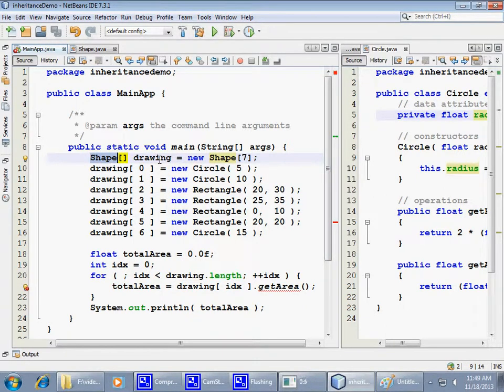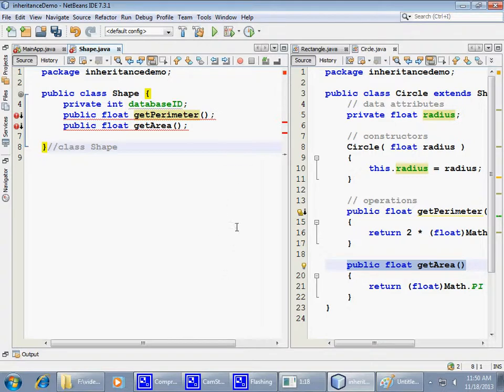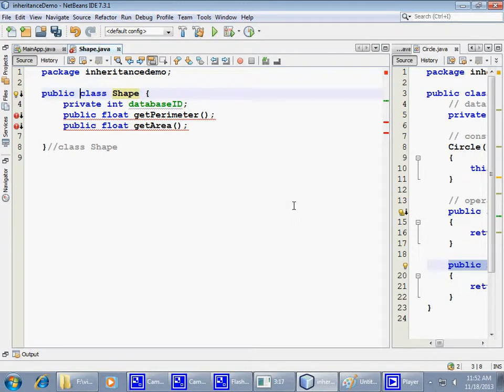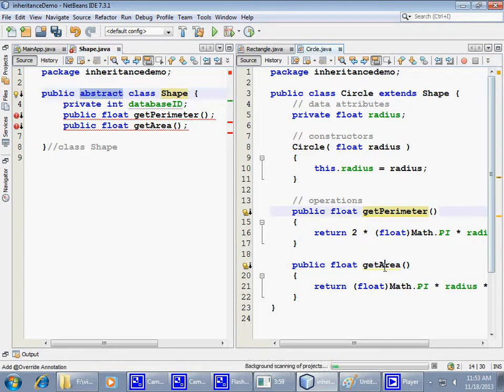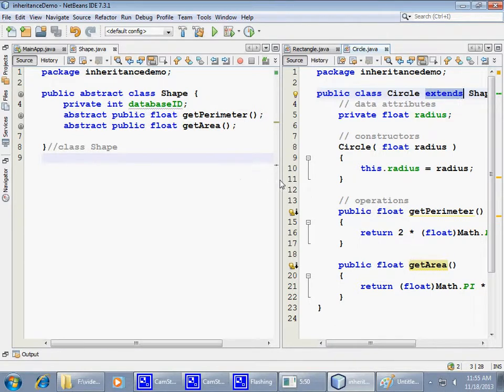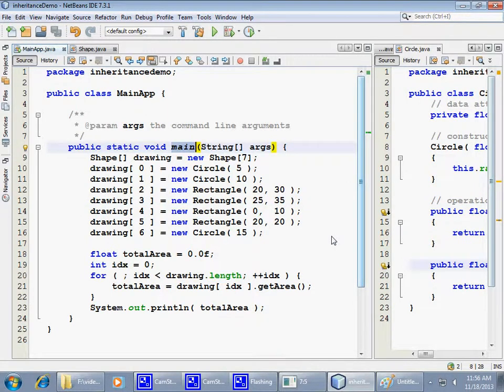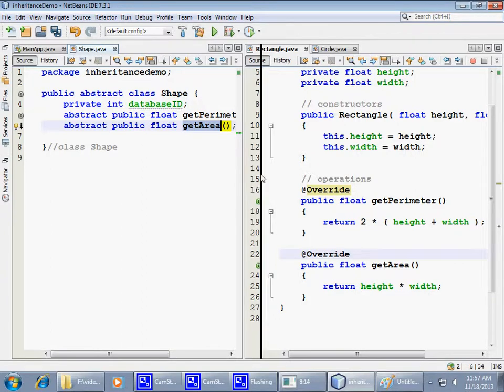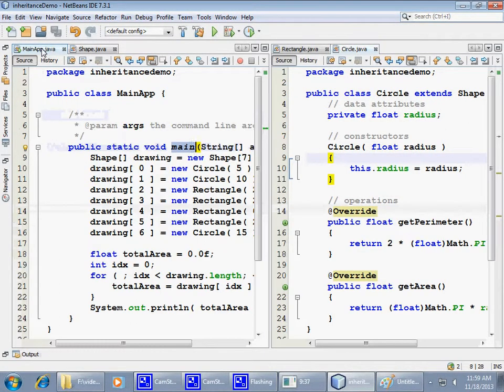Week 10 Inheritance and Composition Part 4